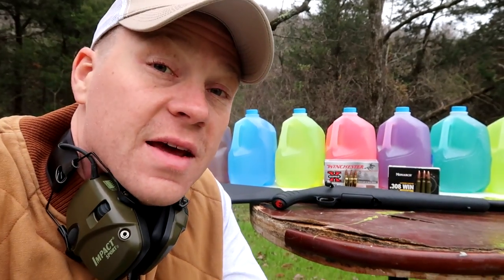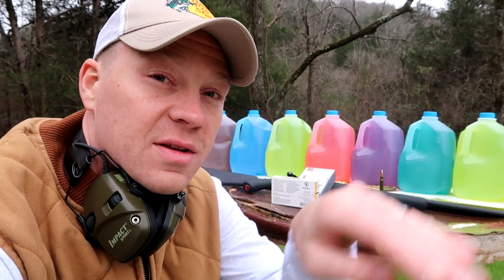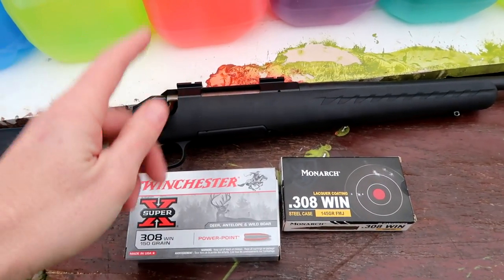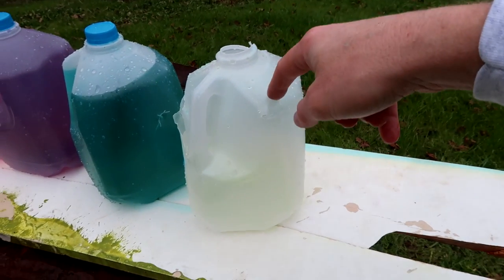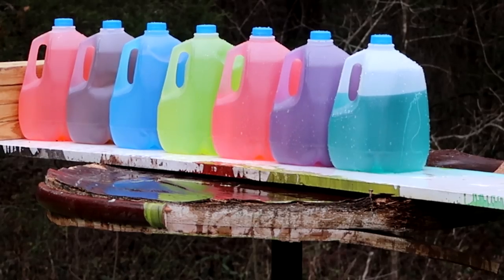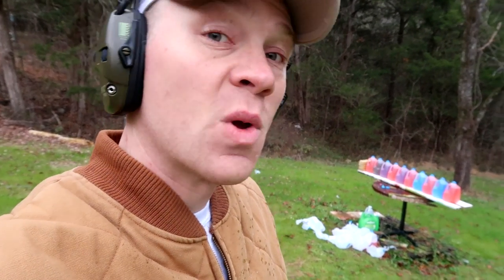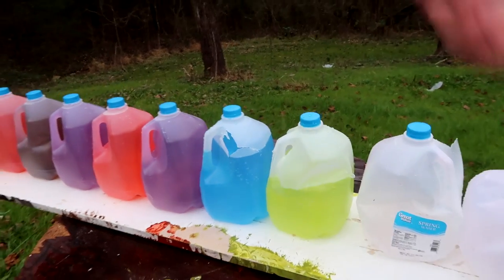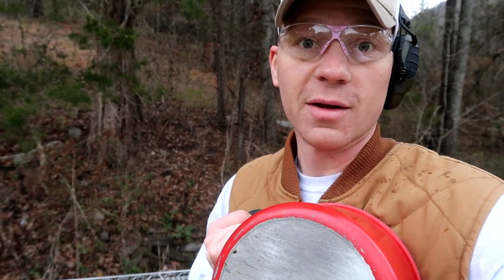308 FMJ vs 308 SOFT POINT - HOW MANY MILK JUGS???